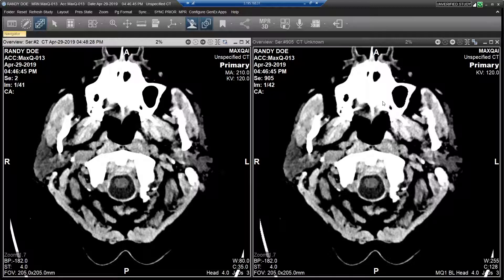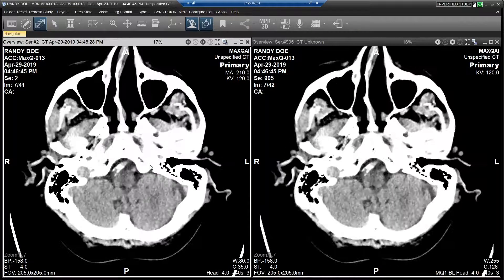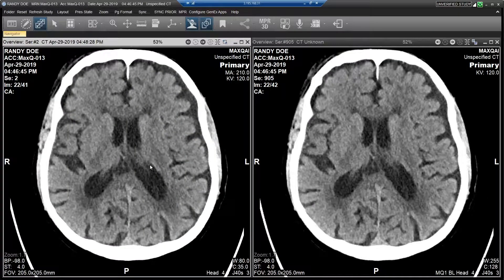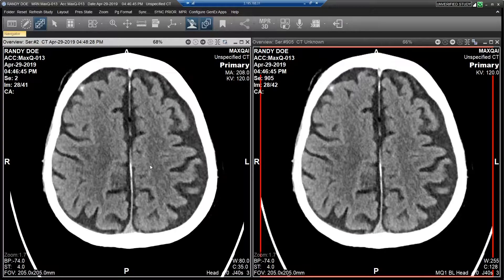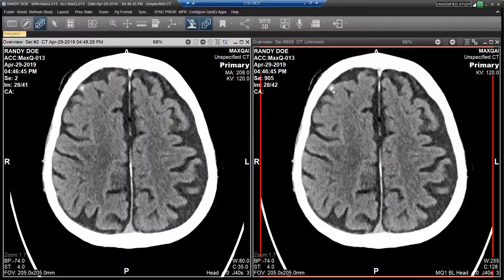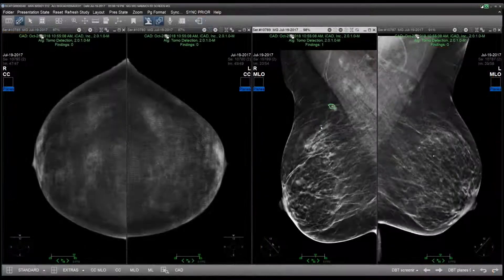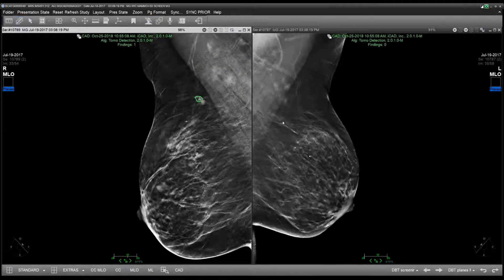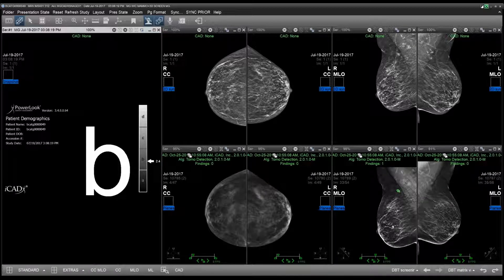AI Based Decision Support with Universal Viewer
Centricity™ Open PACS AI brings the power of AI into the radiologist workflow, in the way they are familiar and comfortable, delivering the right information, at the right time, based on each patient’s context.